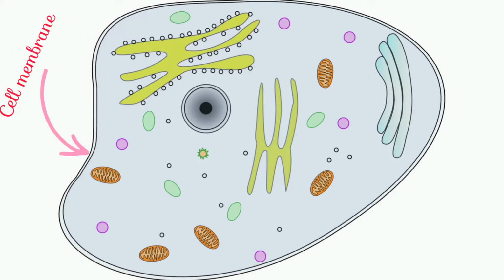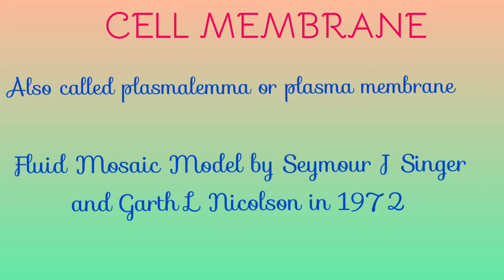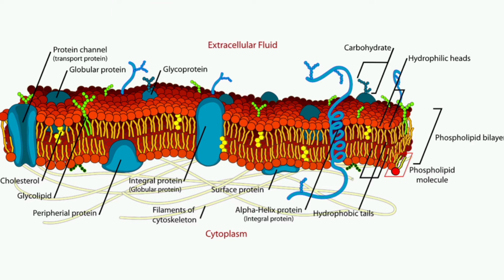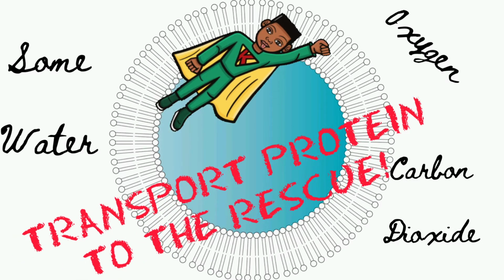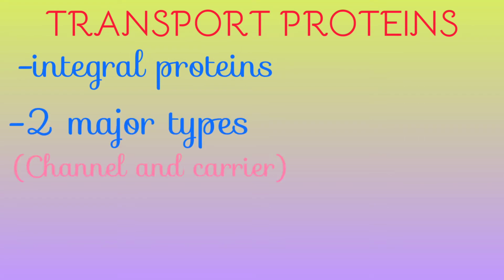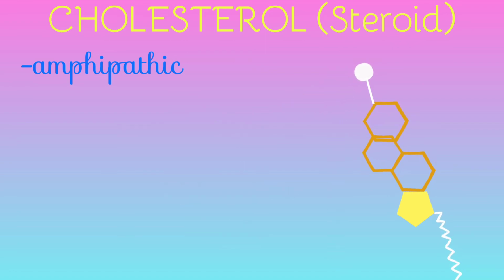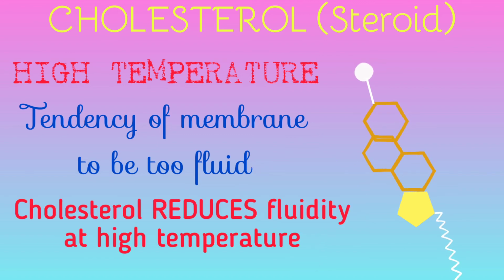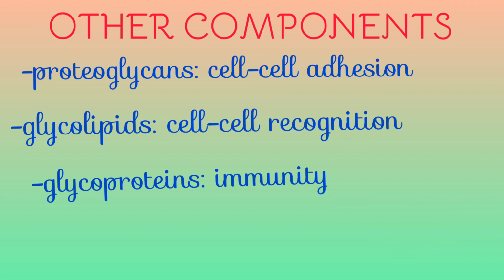Phospholipid bilayer - Cell Membrane Components, Structure, Function & Importance.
The cell membrane is an integral part of the cell and though it is often overlooked, it is actually extremely important. It is primarily composed of phospholipids but also contains proteins and carbs in its structure.

Asides relatively obvious functions like protection and isolation, it is also important for things like transport, regulation of cell contents and it could even play a role in cancer infections!😱😱😰